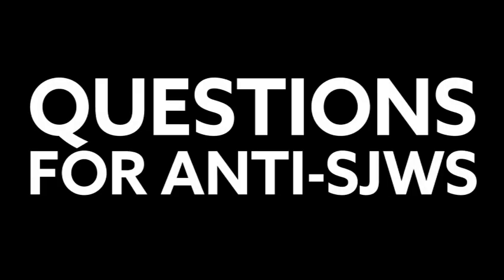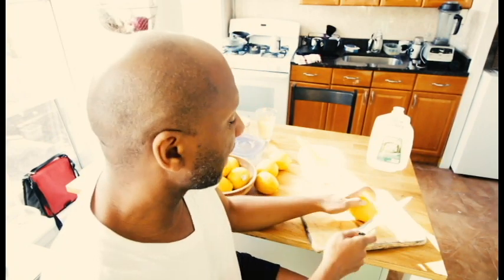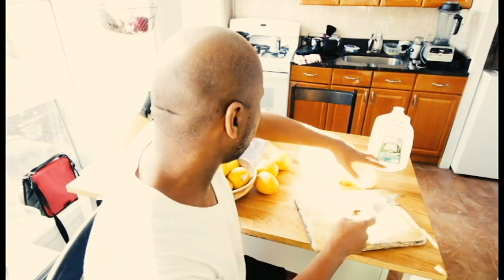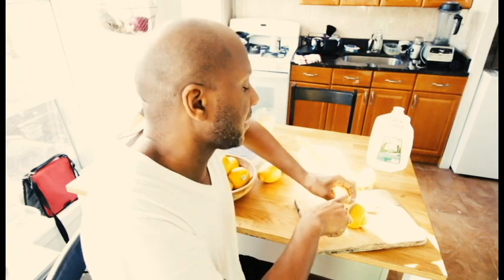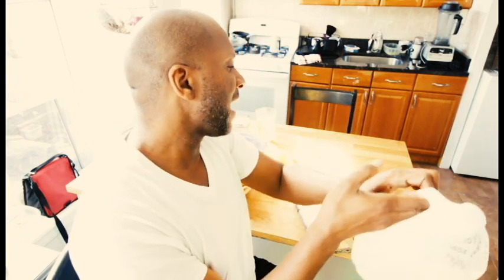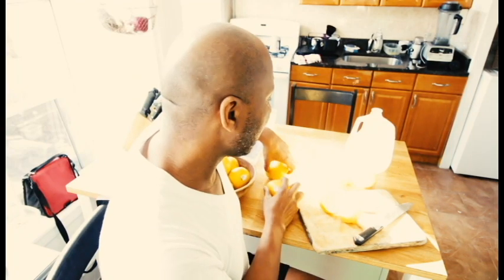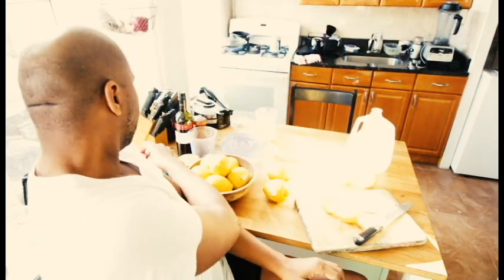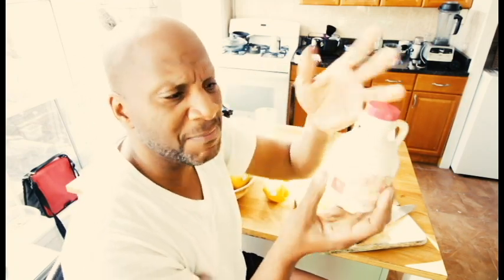Questions for Anti-SJWs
This is a quasi long video with some information on my master cleanse and questions for the anti-feminists and anti-swjs who leaves comments on my channel.

Reg Flowers continues in the pursuit of a vegan lifestyle while wrestling with life at the intersection of radical, queer and a person of color. This series delves deep into the underlying values and prejudices of the vegan doctrine.